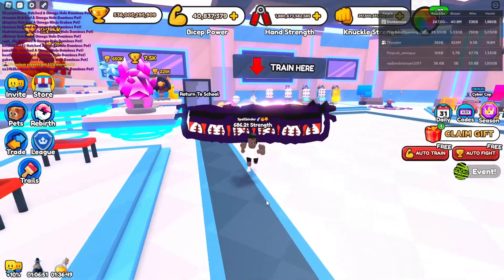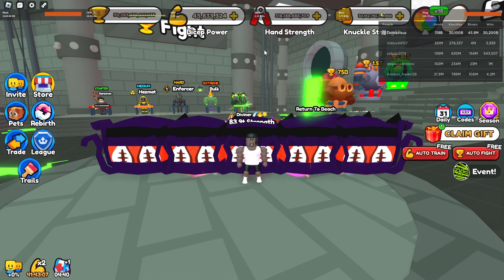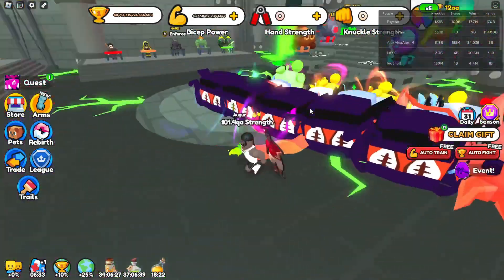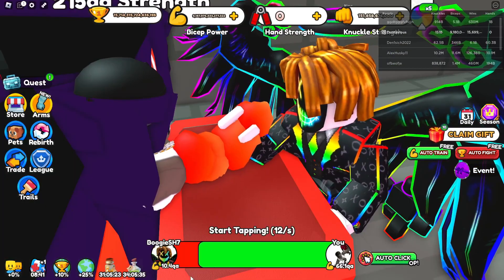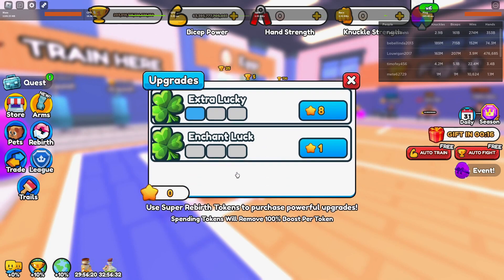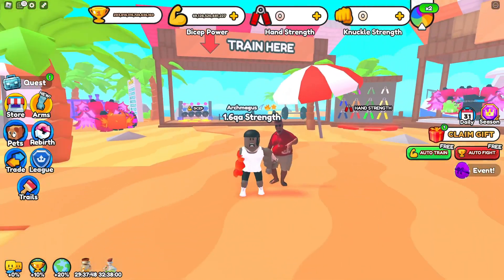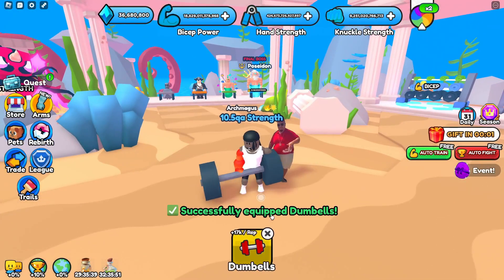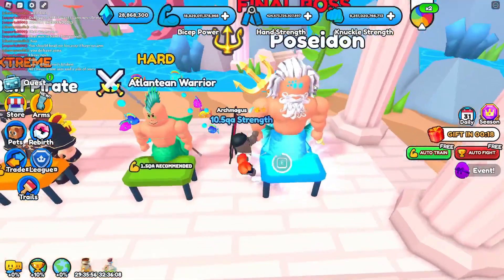Finish Arm Wrestle Simulator In Under 1 Day!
This is how you can complete Arm Wrestle Simulator in 1 Day, achieve the best pets, get all 30 super rebirths, and progress to the 5th world in under 1 day!